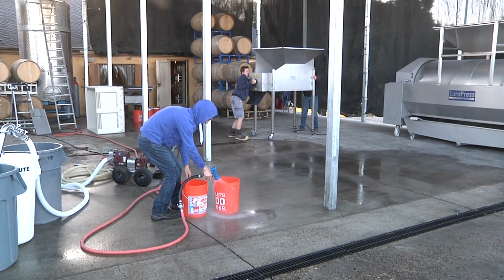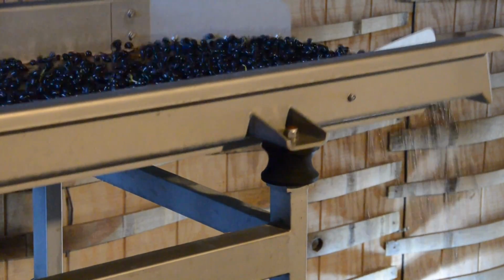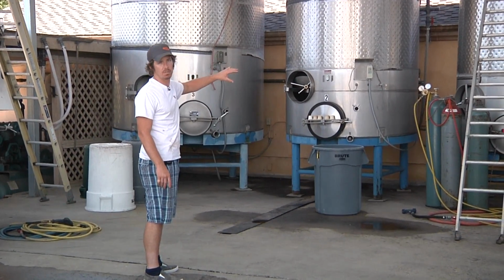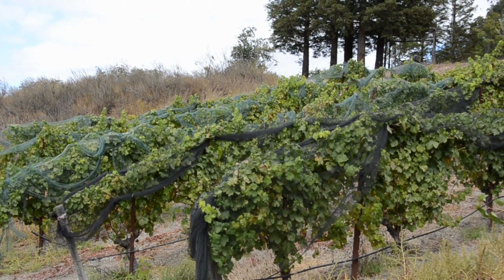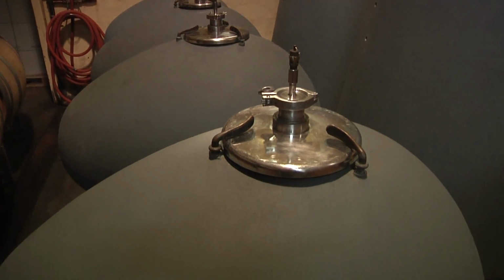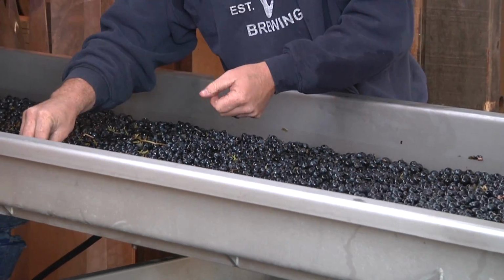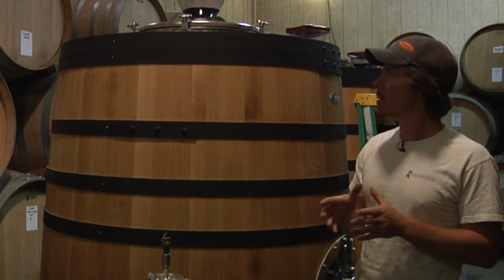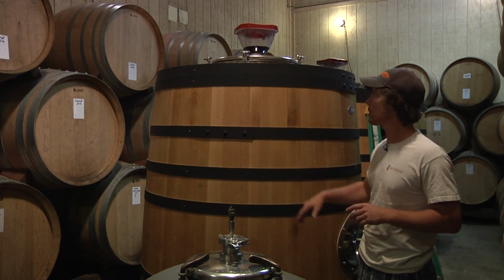Winemaker Series: Harry Waye of Demetria Estate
We visit with, and learn from, Harry Waye, Demetria Estate's winemaker.